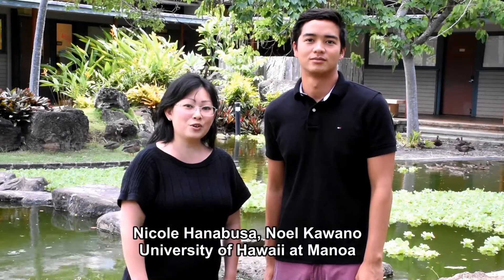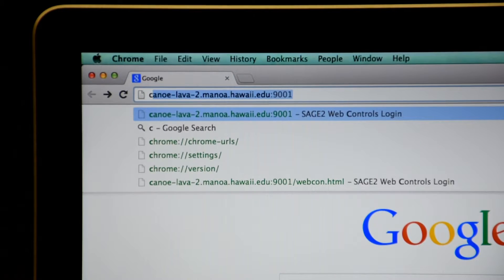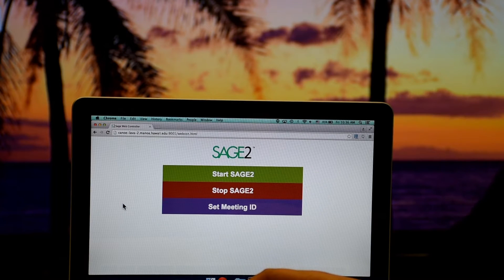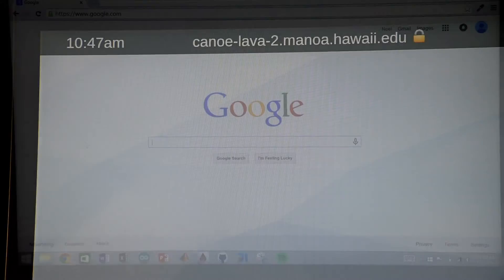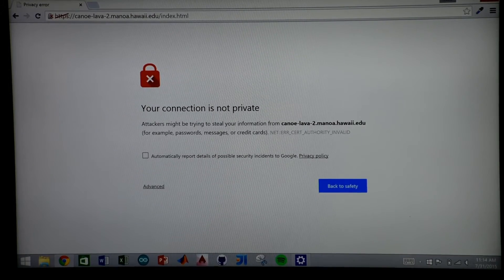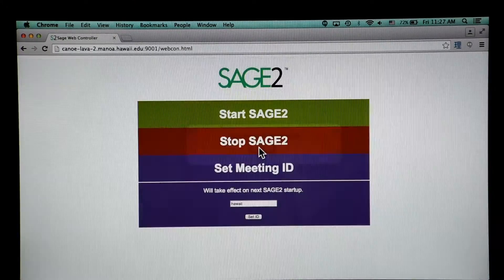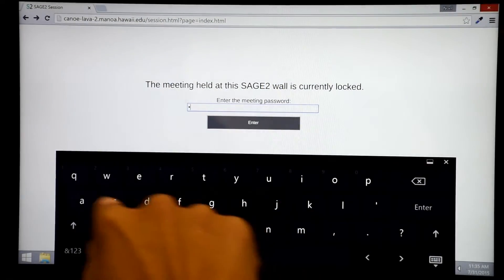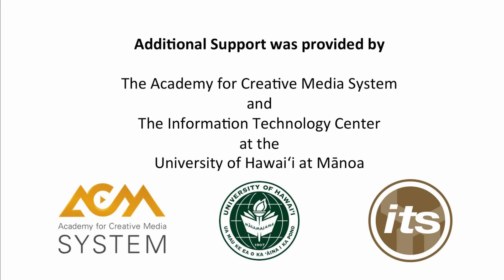01 SAGE2 - Starting SAGE2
SAGE2 tutorial series